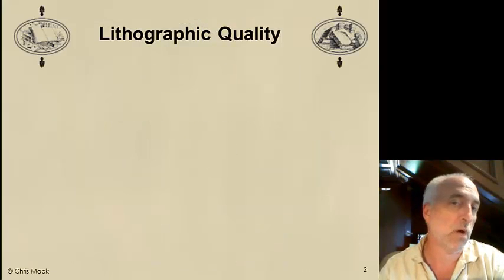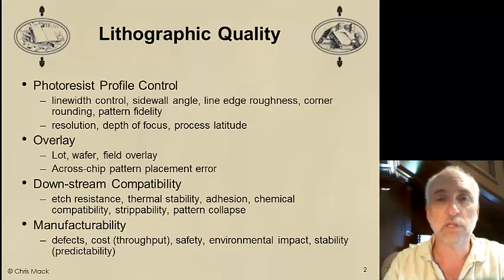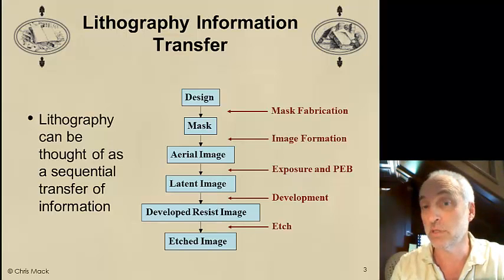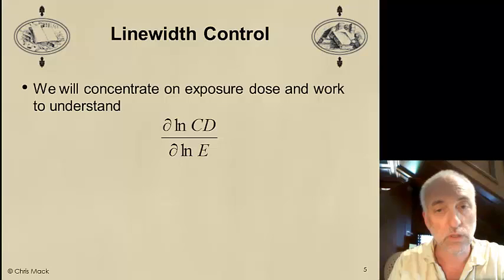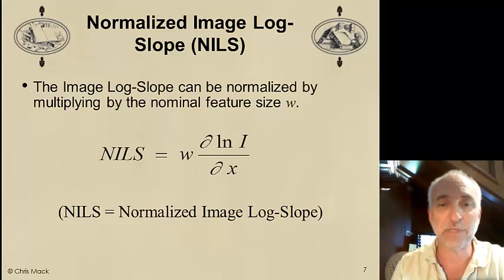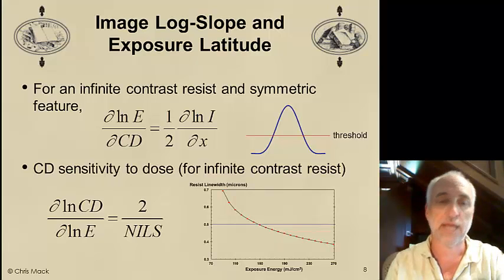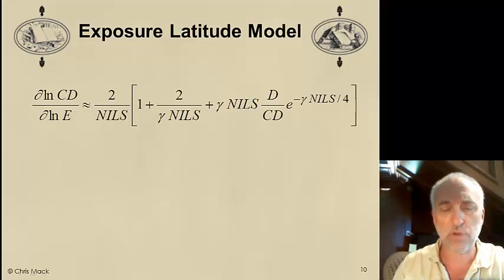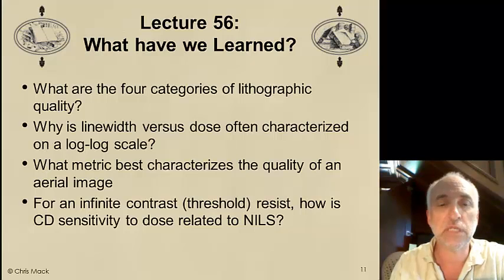Lecture 56 (CHE 323) Lithography Quality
Lithography: Lithographic Quality